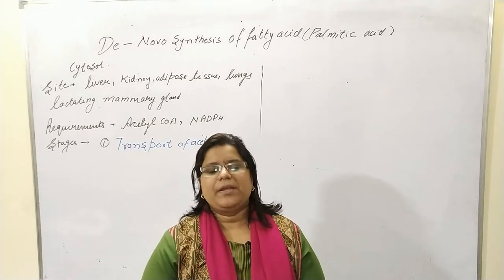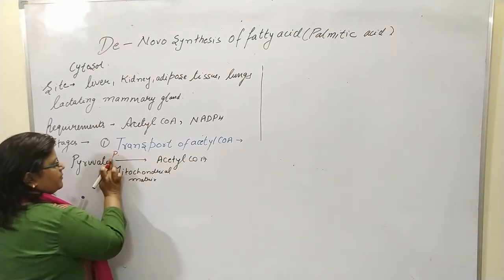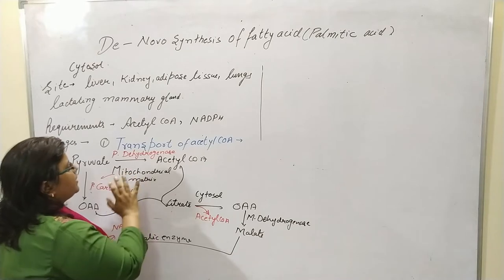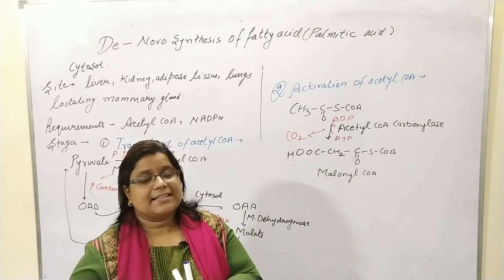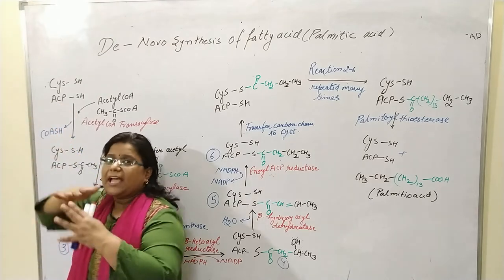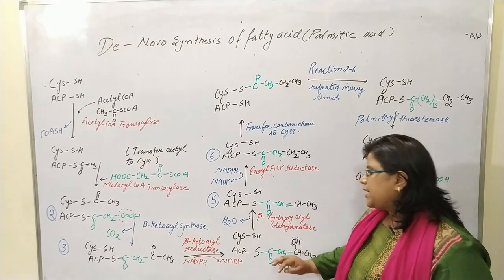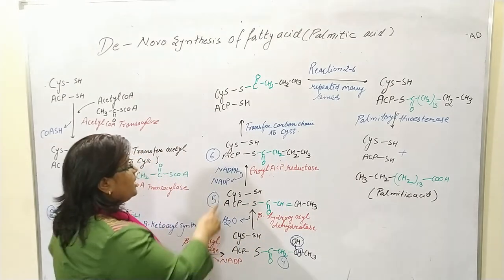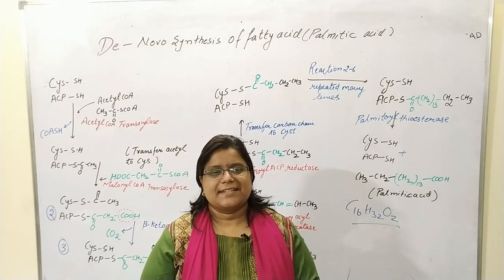De novo synthesis of fatty acid( English)-B. Pharmacy /BSc / Nursing-**In English**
De novo in Latin means “from the beginning.” Thus, de novo lipogenesis is the synthesis of fatty acids, beginning with acetyl-CoA. Production of cytosolic acetyl coenzyme A
The first step in de novo fatty acid synthesis is the transfer of acetate units from mitochondrial acetyl CoA to the cytosol. Mitochondrial acetyl CoA is produced by the oxidation of pyruvate and by the catabolism of certain amino acids. Carboxylation of acetyl coenzyme A to malonyl coenzyme A
The energy for the carbon-to-carbon condensations in fatty acid synthesis is supplied by the process of carboxylation followed by decarboxylation of acyl groups in the cytosol. The carboxylation of acetyl CoA to form malonyl CoA is catalyzed by acetyl CoA carboxylase (ACC), and requires CO2 and ATP.  Lipogenesis, the synthesis of fatty acids and their esterification to glycerol to form triacylglycerols, which occurs mainly in the liver in humans, with dietary carbohydrate as the major source of carbon.
While the de novo synthesis of fatty acids from acetyl-CoA occurs in the cytosol on the fatty acid synthase complex.
Fatty acid synthesis is the creation of fatty acids from acetyl-CoA and NADPH through the action of enzymes called fatty acid synthases.

Acetyl CoA is converted to malonyl CoA by acetyl CoA carboxylase.
Malonyl CoA is transferred to FAS.
Through a series of condensation, reduction, and dehydration reactions, the two carbons of malonyl CoA are added to the growing fatty acyl moiety on FAS.
FAS are then recharged with another malonyl moiety, and the cycle continues.
Each turn of the cycle results in the addition of a two-carbon group to the fatty acid moiety as well as the use of one ATP, one acetyl CoA, and two NADPH.
When the cycle has completed seven turns, the 16-carbon fatty acid (palmitate) is released from FAS.